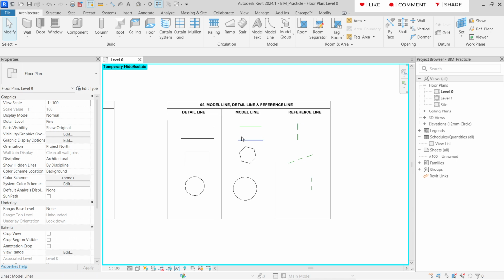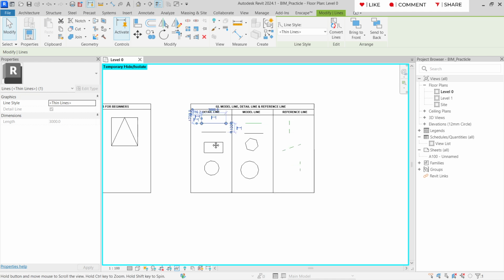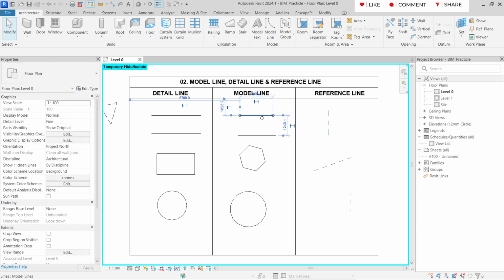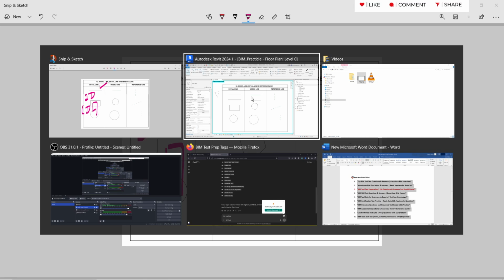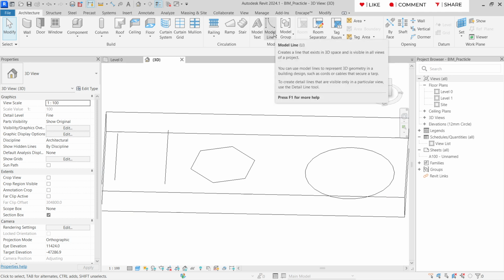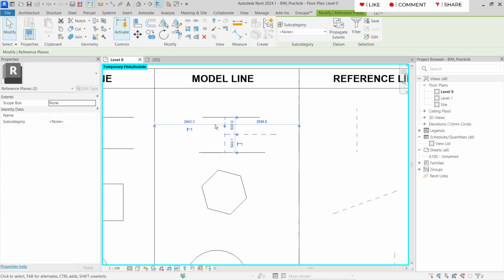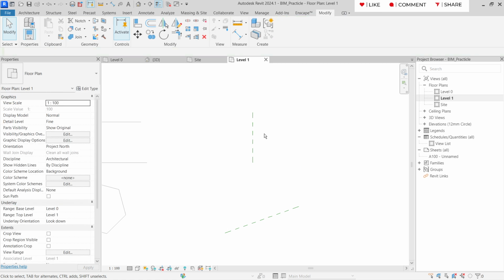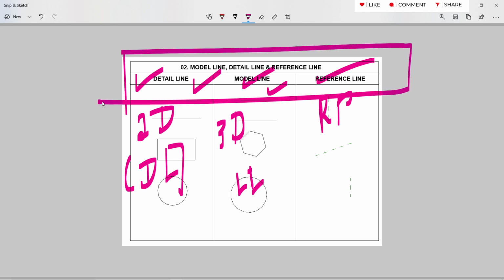BIM Tool Test Preparation | 20+ Questions & Answers You Should Know.| PART:-02